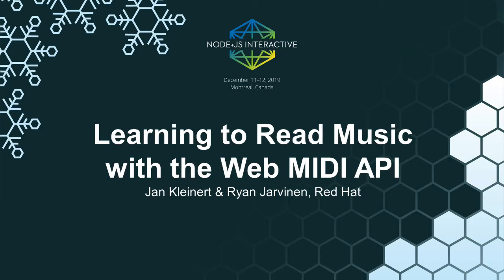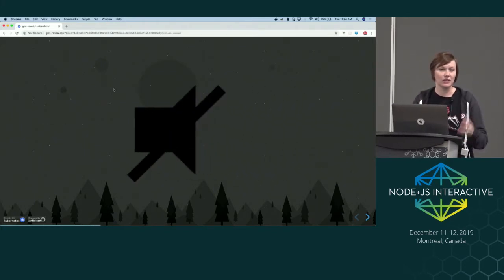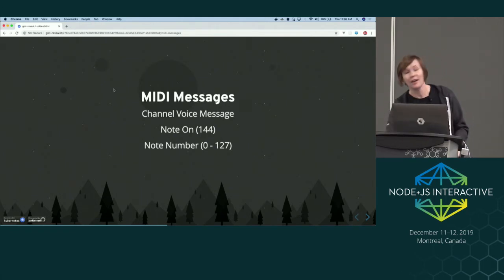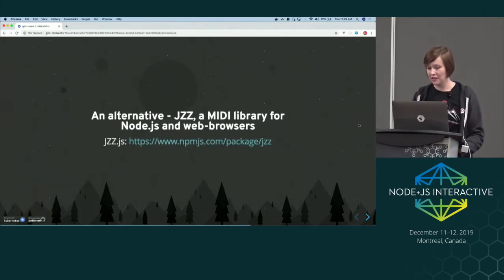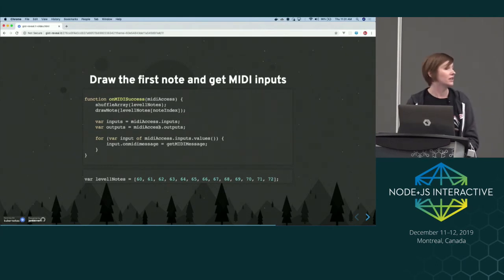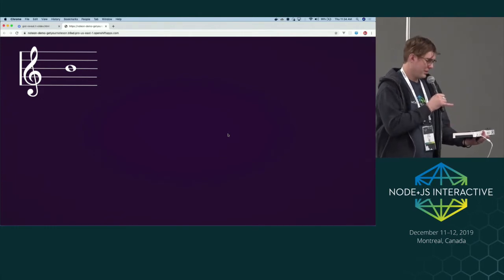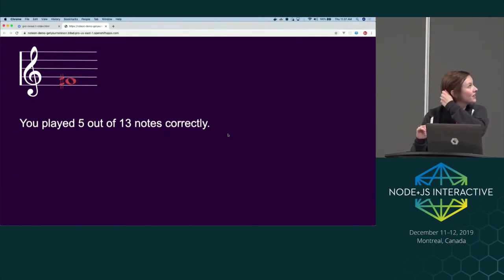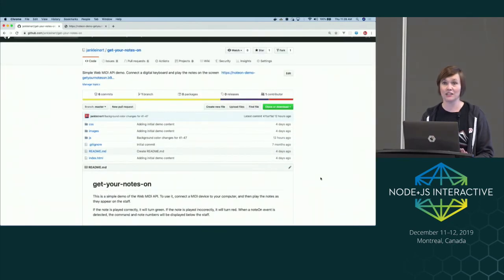Learning to Read Music with the Web MIDI API - Jan Kleinert & Ryan Jarvinen, Red Hat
Speakers: Ryan Jarvinen, Jan Kleinert
Getting students to practice piano - or any instrument - can be a challenge, but combining learning with technology and games in an interactive way can make practice more enticing. With a digital keyboard, JavaScript, and the Web MIDI API, Jan created a web app to help her kids practice reading music. Through demos and an exploration of how the app was built, you'll learn the basics of MIDI and the Web MIDI API and maybe a thing or two about reading music, too!